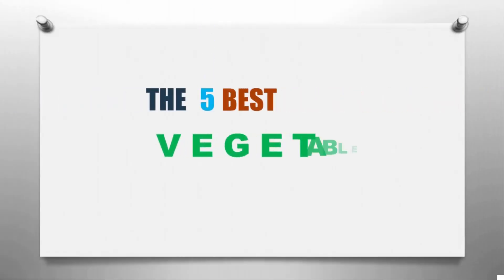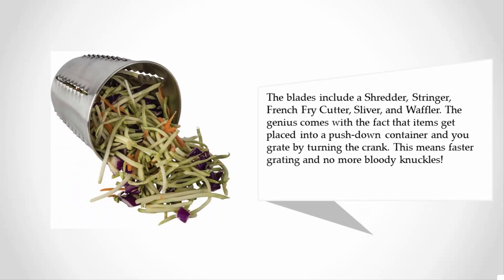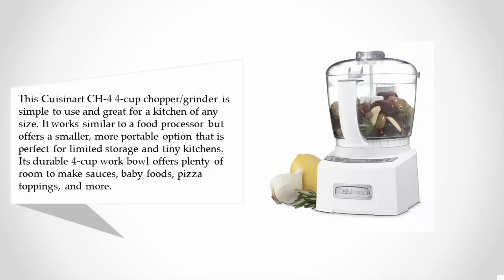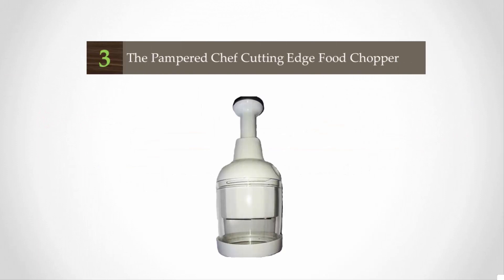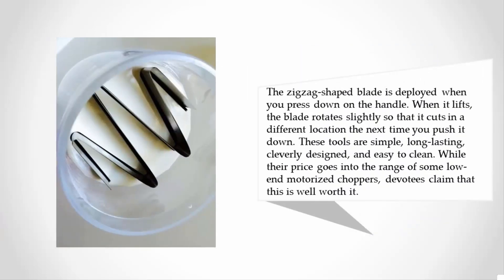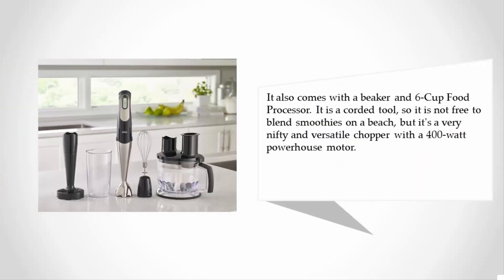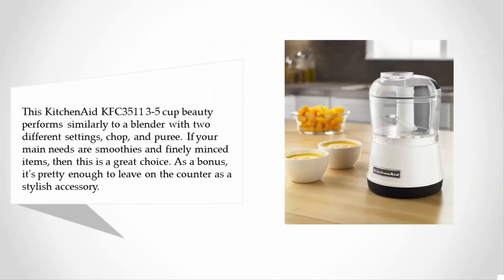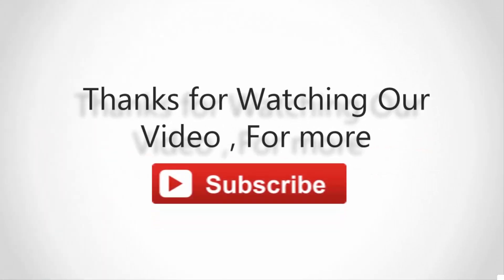Best Vegetable Chopper 2018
Are you looking for the Best Vegetable Chopper. We spent hours to find out the Best Vegetable Chopper for you and create a review video. In this video review you will find the top products list, what is the feature of these products and why you should buy it.